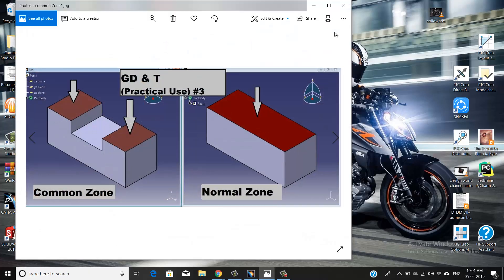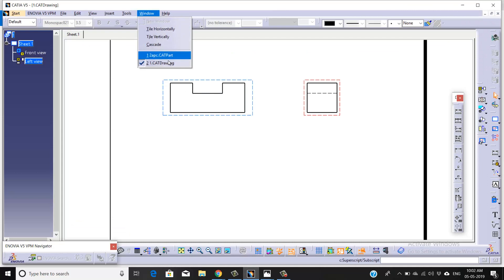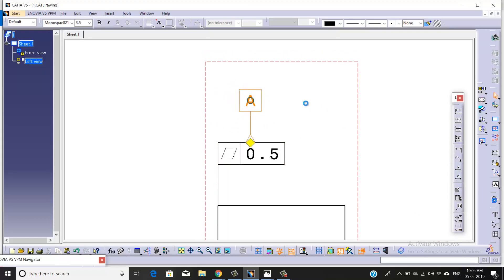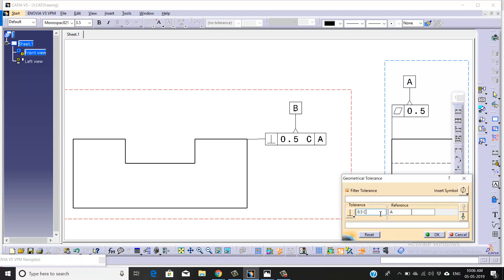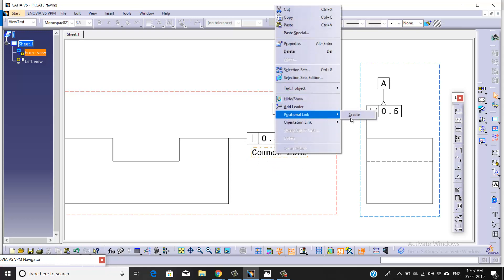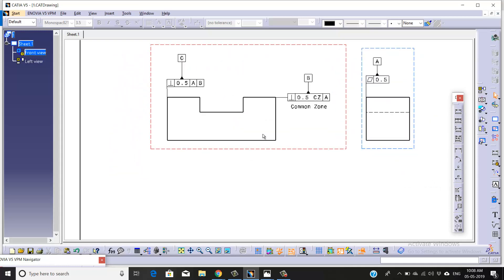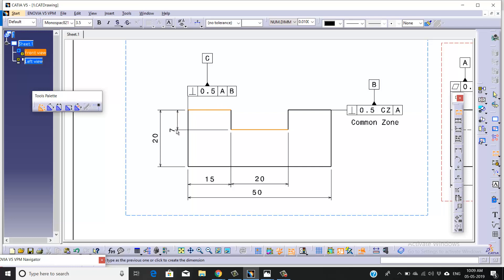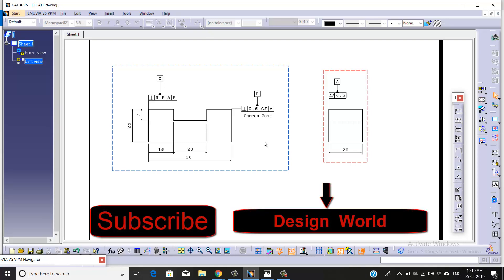GD & T Practical Use #3 (Common Zone)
Here I have explained the Term Common Zone Modifier.